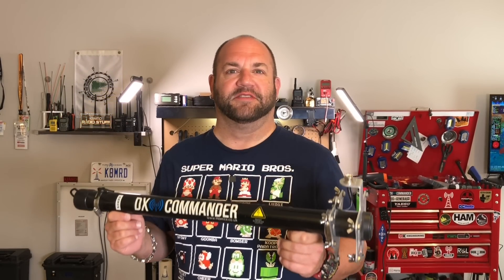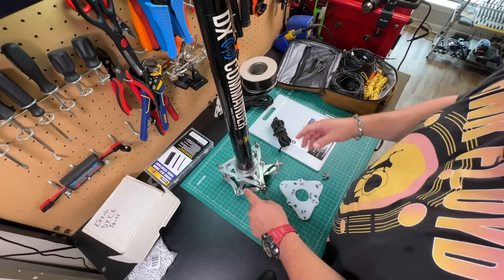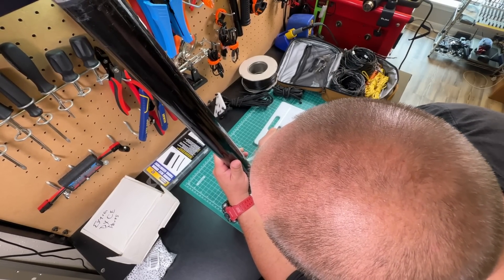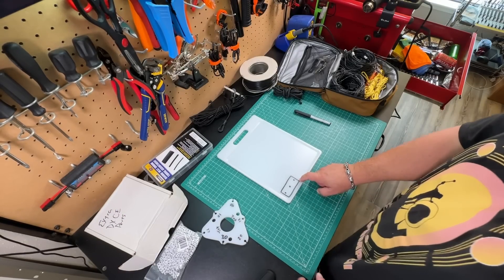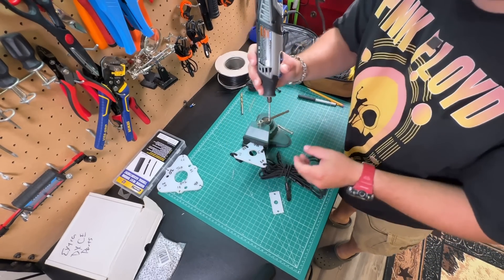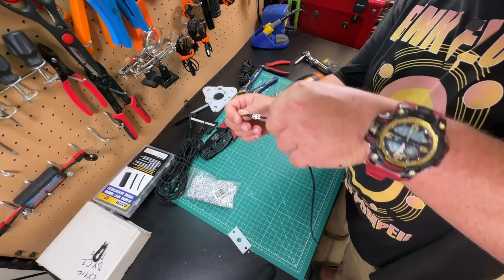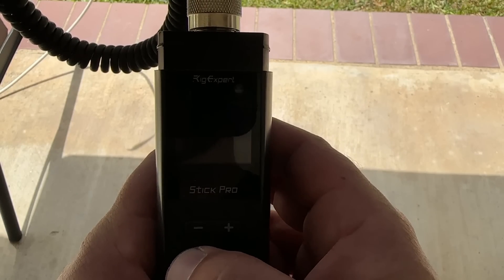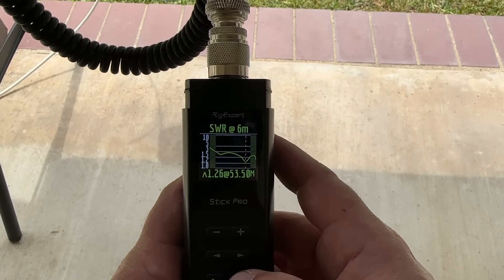Ultimate K8MRD 40-6 Meter DX Commander Expedition Mod!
I managed to get every band 40-6 Meters on my DX Commander Expedition Antenna!  Here's how!